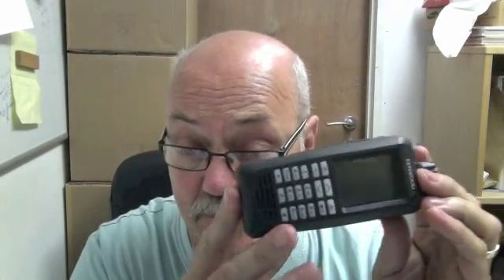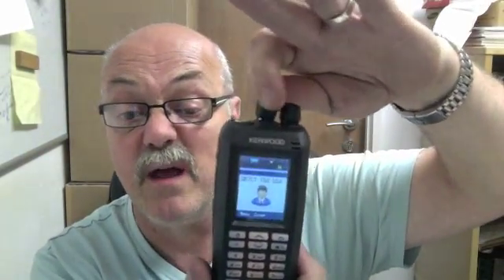DMR-1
Clearing some of the confusion on digital radio for radio amateurs